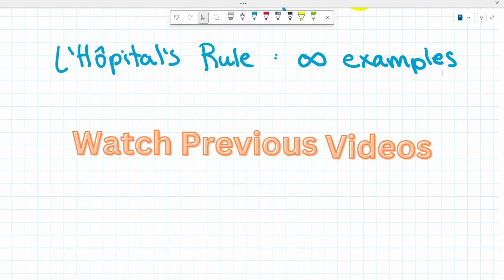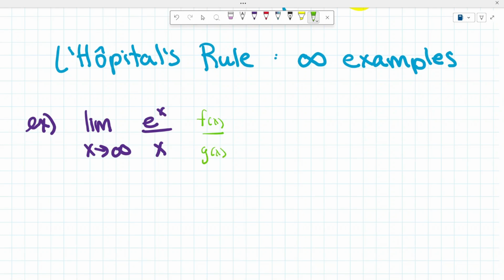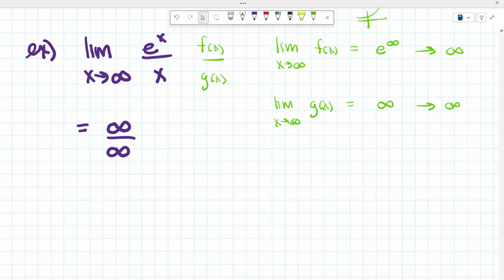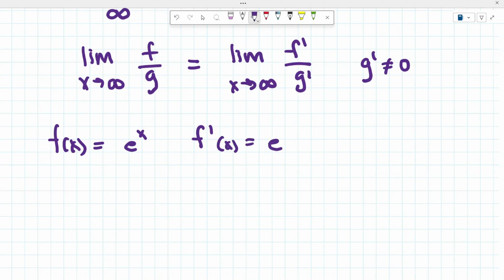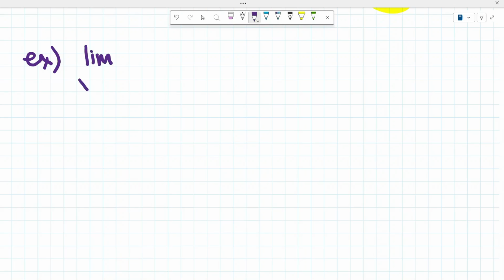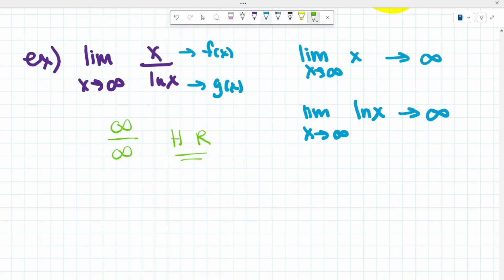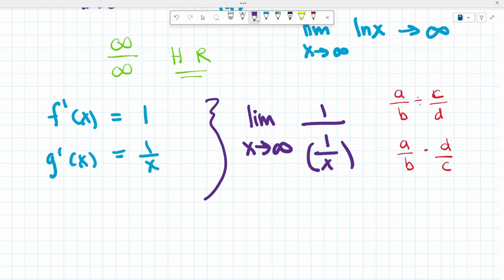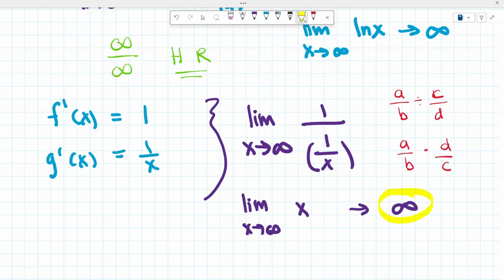L’Hôpital’s Rule Easily Explained with Examples (How to Solve Indeterminant (infinite) Limits)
Wondering how to quickly and easily evaluate tricky rational limits that give you indeterminate forms like 0/0 or ∞/∞? In this video, I break down indeterminant limits and l'Hopital's rule step by step, making it simple and easy to understand! Whether you're learning calculus for high school, university, or machine learning, these fundamental limit rules (l'Hopital's Rule) for indeterminant limits will help you solve problems with confidence. This video is your ultimate crash course on L’Hôpital’s Rule, one of the most powerful tools in calculus for solving complex limit problems. Perfect for students who want a fast explanation with real understanding.🚀

Key Moments
00:20 Solving Indeterminant Limits when x approaches infinity
00:42 Example 1) Find the limit of exp(x) / x as x approaches infinity
01:07 How to recognize indeterminant forms
02:08 What is l'Hopital's Rule
02:46 Taking the Derivative of Numerator and Denominator
Example 2) limit of x / ln(x) as x approaches infinity
05:20 Limit Solution

📢Be sure to checkout the full calculus and limits playlist here to ace your math exam!

🧠 What You’ll Learn:
✅ What indeterminate forms are and why they occur
✅ The definition and theorem of L’Hôpital’s Rule
✅ When L’Hôpital’s Rule is applicable (only for 0/0 and ∞/∞ forms)
✅ How to take derivatives of the numerator and denominator to resolve the limit
✅ Step-by-step walkthroughs of example problems for both 0/0 and ∞/∞ cases
✅ Common pitfalls and how to avoid misapplying the rule

🔍 Key Topics Covered:
✅What are indeterminate forms in calculus
✅Formal statement of L’Hôpital’s Rule
✅Explanation of limit laws and why standard limit techniques fail in some cases
✅Step-by-step example for an ∞/∞ (infinity / infinity) indeterminate form
✅Visual and conceptual understanding of why the rule works
✅Tips for recognizing when NOT to use L’Hôpital’s Rule

🎓 Why It’s Important:
L’Hôpital’s Rule is essential for mastering limits, a core concept in Calculus I and II. It's used in everything from evaluating limits algebraically, understanding the behavior of functions near discontinuities, to solving real-world problems in physics, engineering, data science, and machine learning where rates of change matter.

📈 Perfect For:
High School Calculus
AP Calculus AB/BC
College & University Calculus
Engineering & Physics Students
GRE/MCAT Prep
Students learning derivatives, limits, and asymptotic behavior

This video is a math lecture about l'Hopital's Rule as part of my math series about derivatives, calculus and limits.